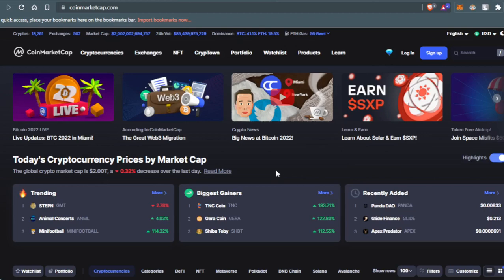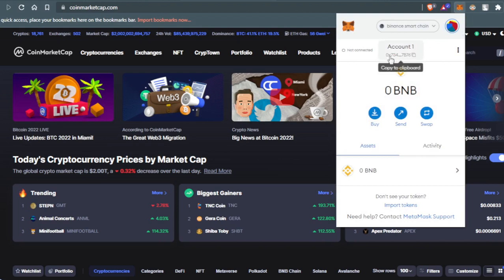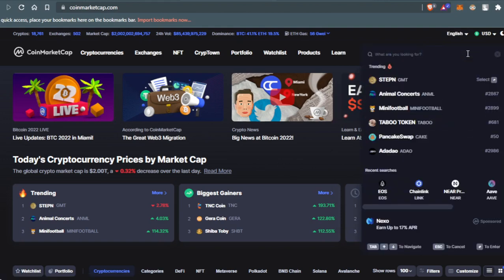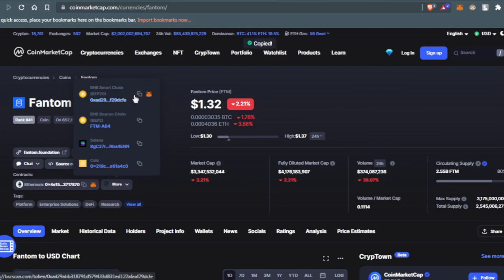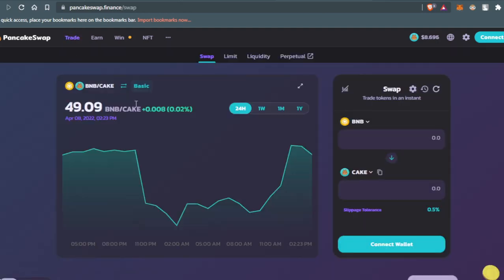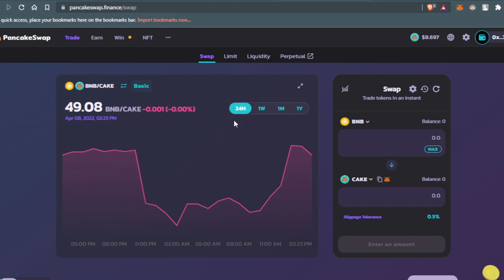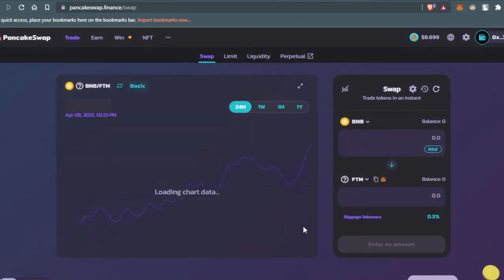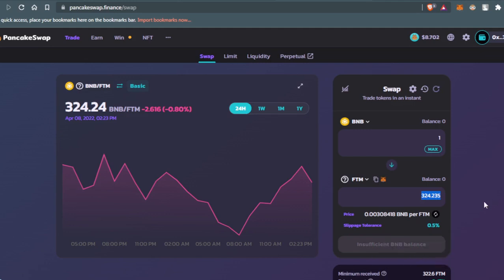How To Buy FANTOM (FTM) EASIEST WAY! (Pancakeswap Tutorial 2022)